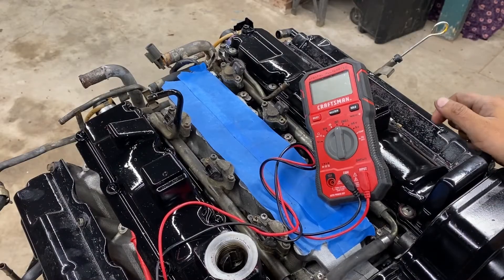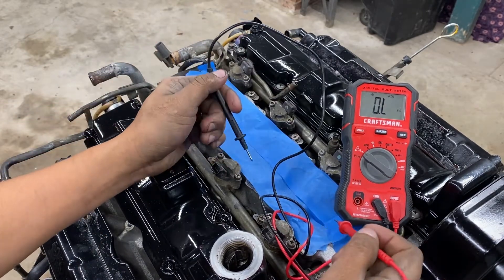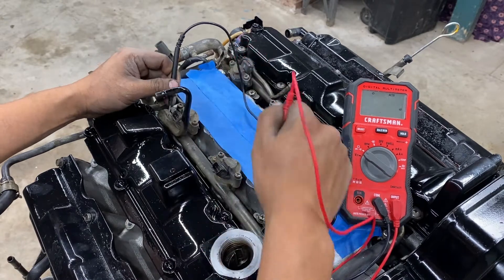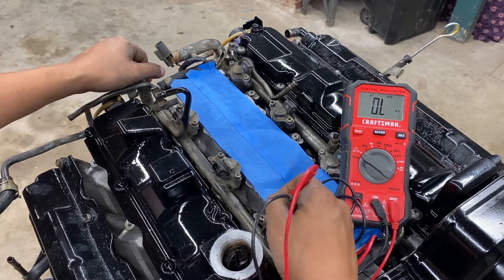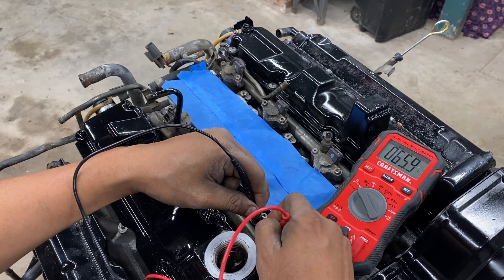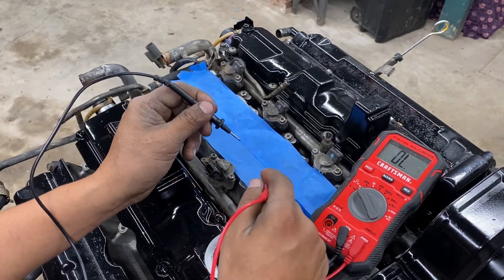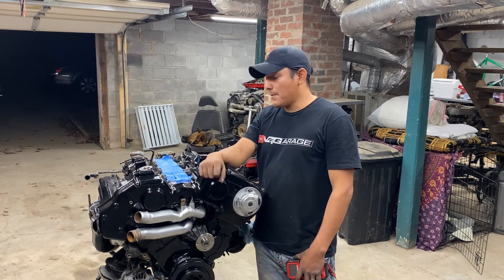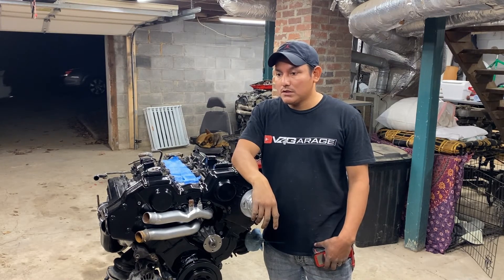nissan 300zx tt vg30dett how to check the injectors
what's up guys welcome to the channel as you probably you know we still working on this vg30dett , this time i have a short video of how to check the ohms on the injectors with a multimeter, and some others test ! please consider subscribe to the channel it will really help me up ! thanks for watching!

 300zx timing belt
how to pull 300zx engine

300zx camber arms
300zx coilover install 300zx intake manifold removal